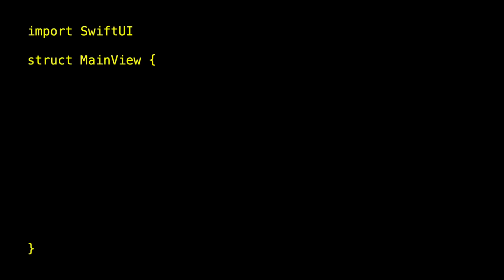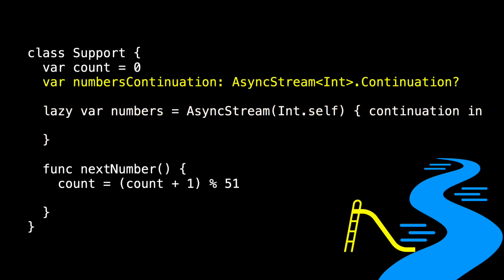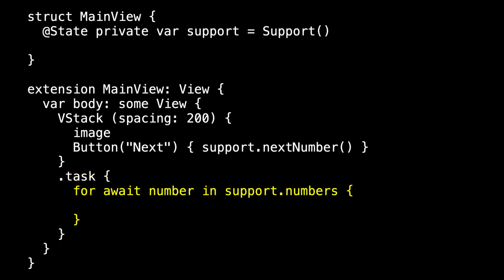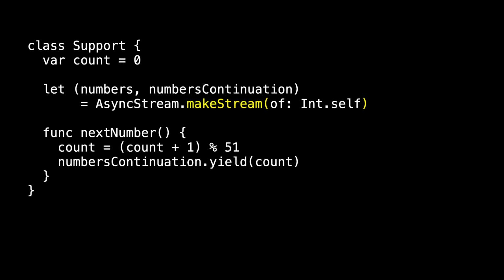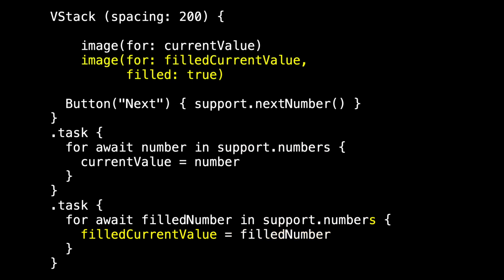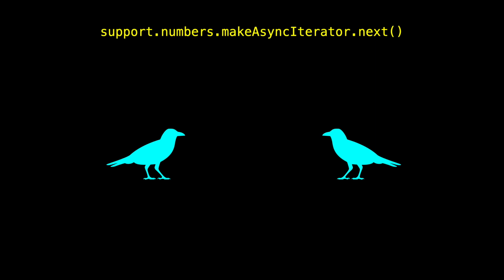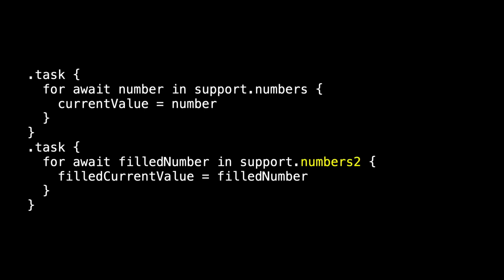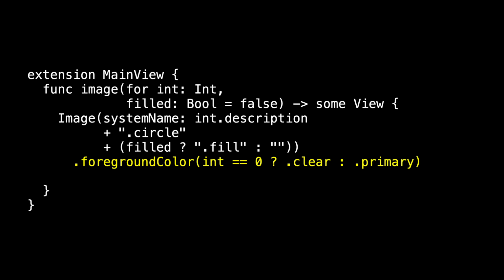More AsyncStreams: Combine to Async Part 4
We wrap up the Combine to Async series with another look at AsyncStreams.

In this episode we use the makeStreams() method introduced in Swift 5.9 and we examine an issue that arises when more one AsyncStream (or AsyncSequence) is iterated in multiple for await in loops.

For more on async in Swift check out my book, The Curious Case of the Async Cafe